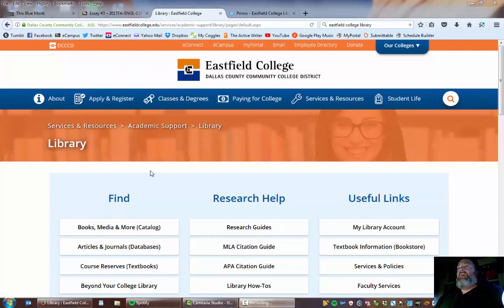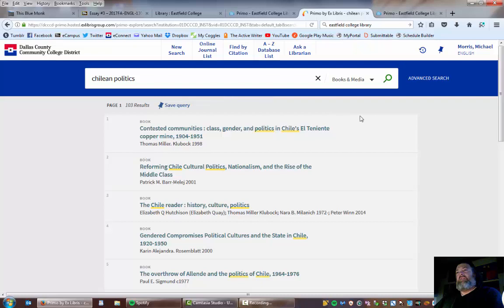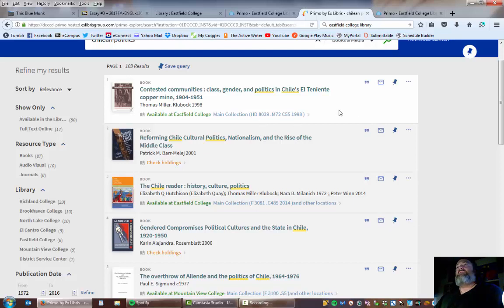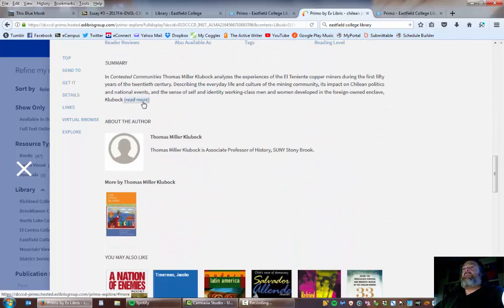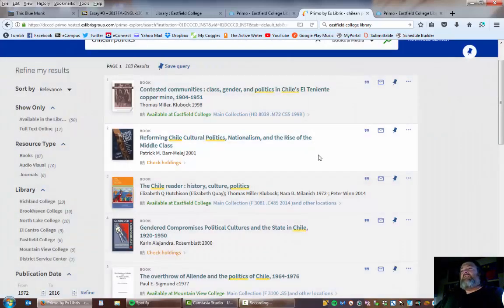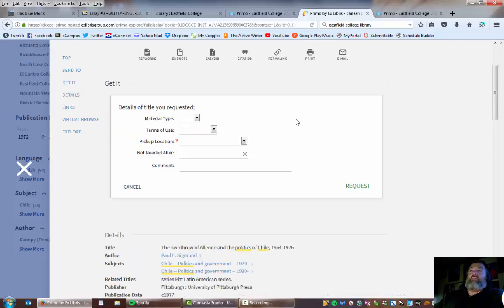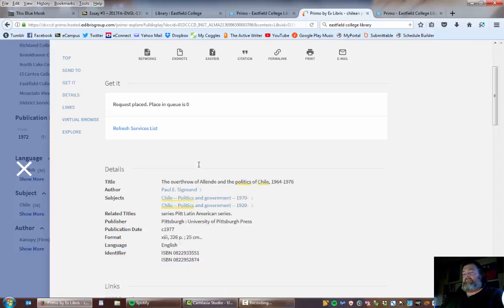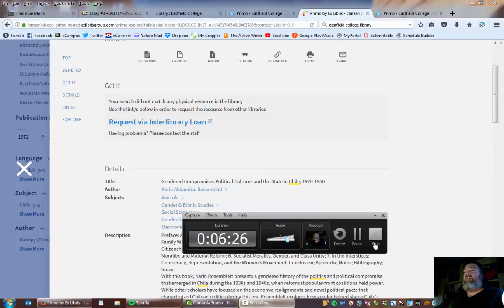Using the Library Catalog